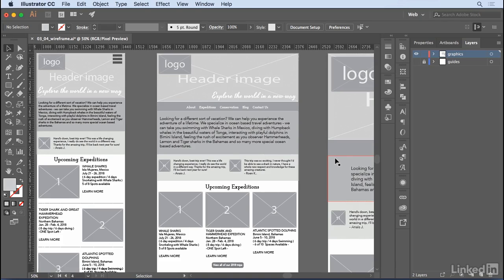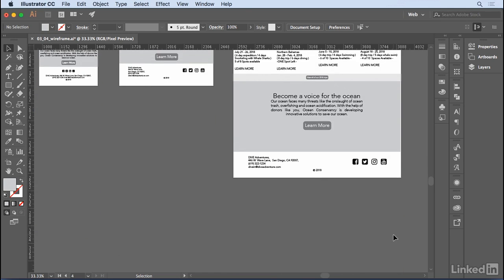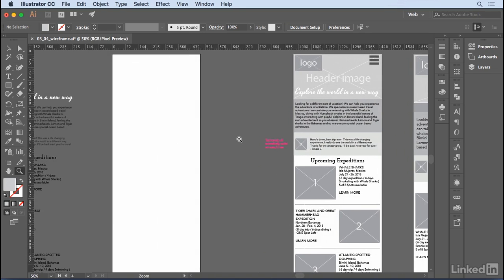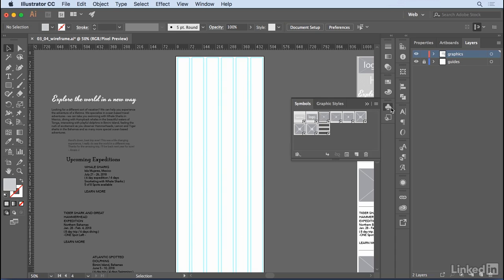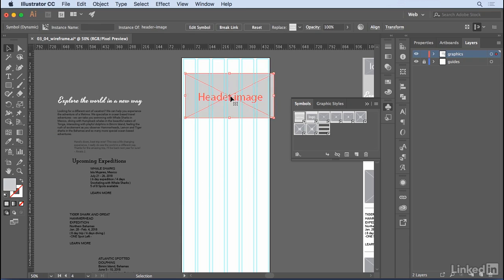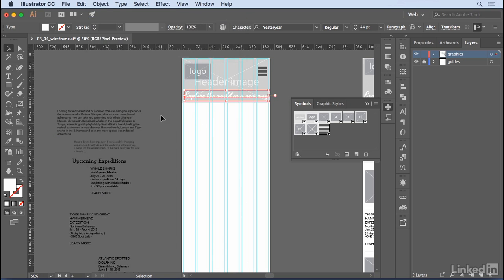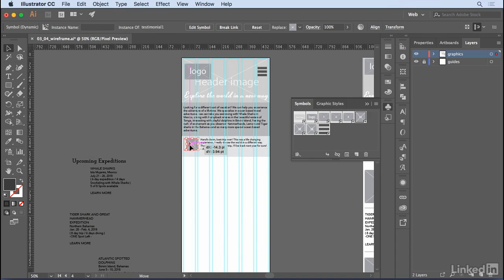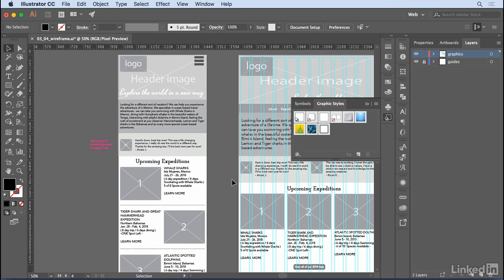Create a wireframe Illustrator for Web Design